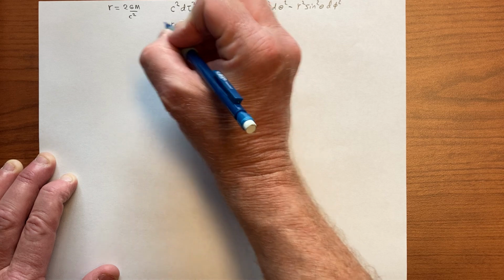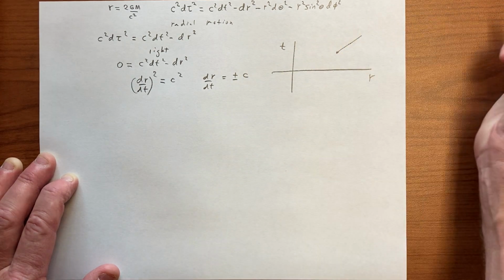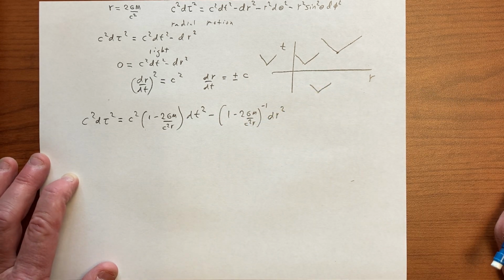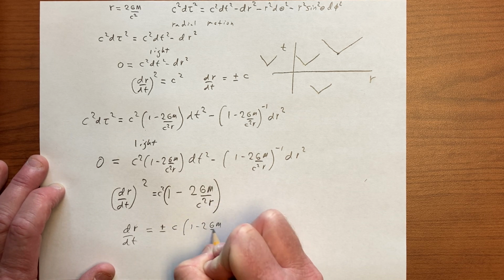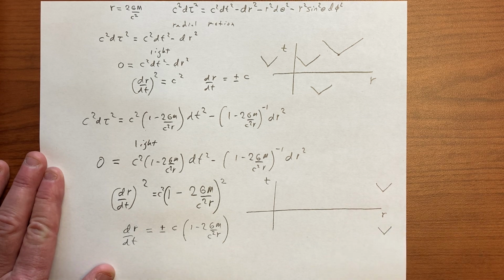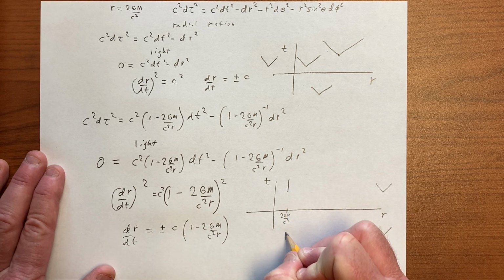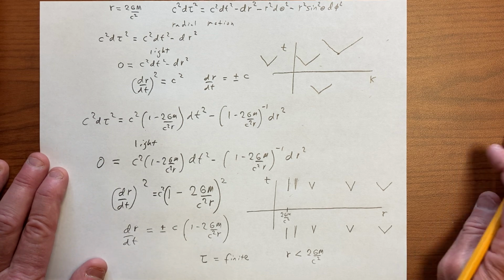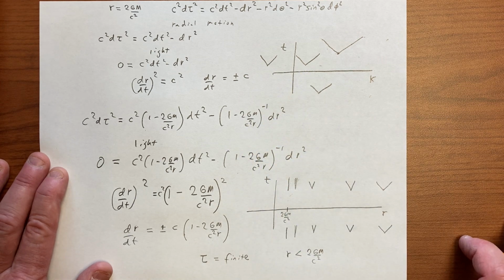Light cones in Schwarzschild spacetime